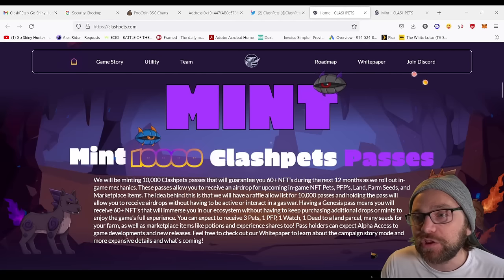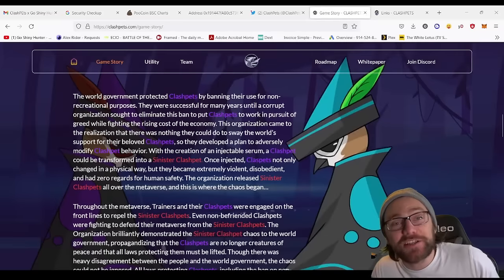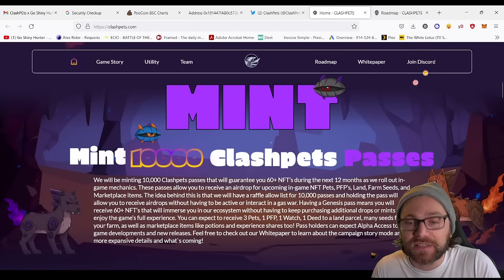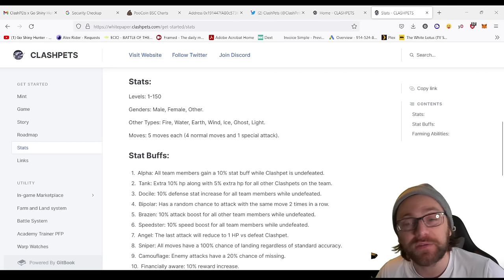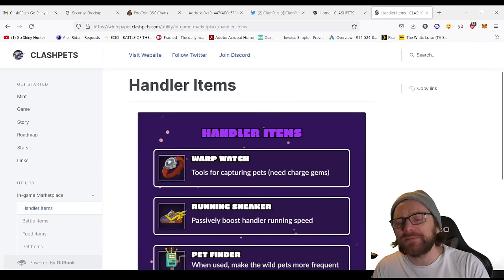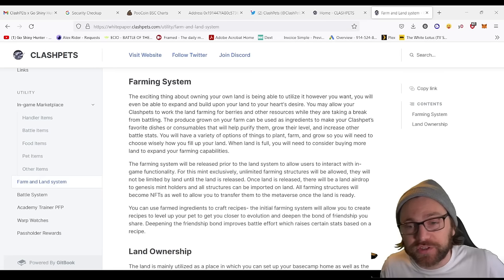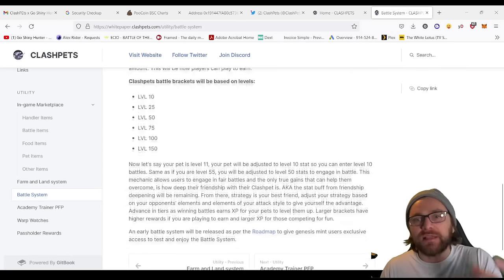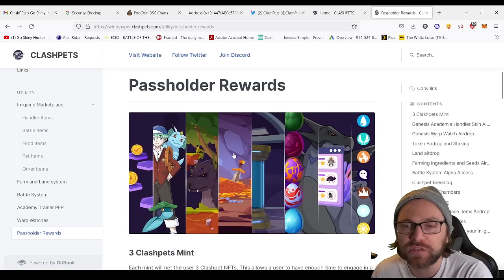MINT DATE REVEALED! 10,000 CLASHPETS PASS GIVES 60+ NFTS!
Runescape meets FarmVille with Pokemon style gameplay! Clashpets is an immersive metaverse P2E game. Catch, Battle, Breed, Farm and Evolve your ClashPets.